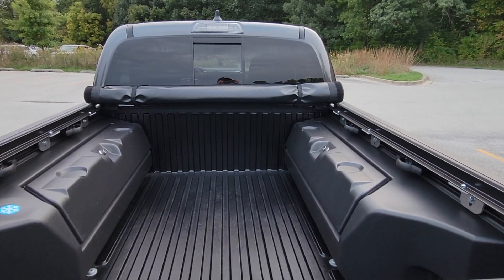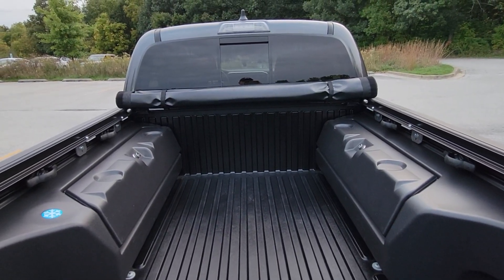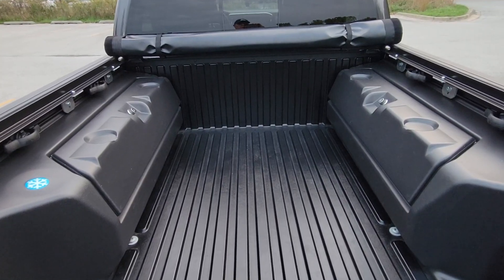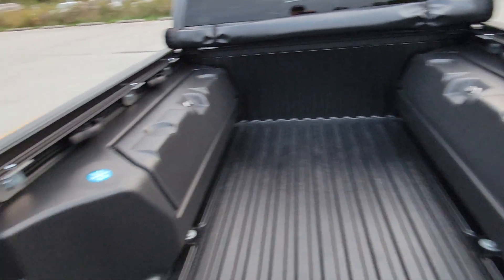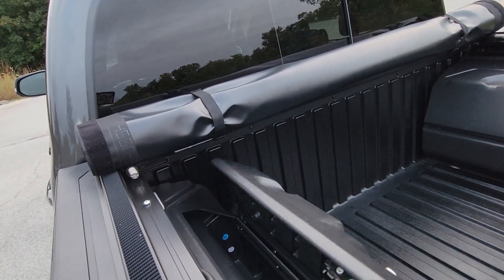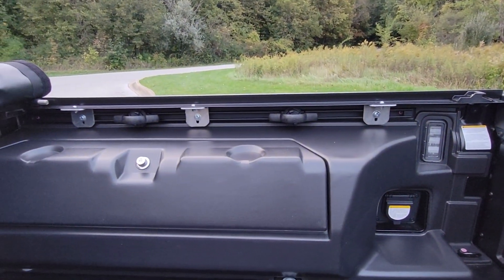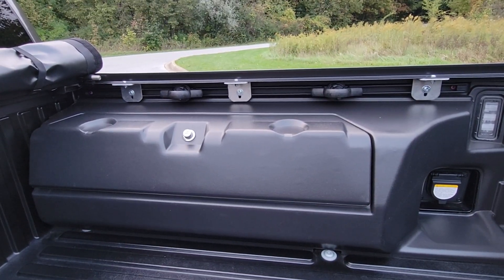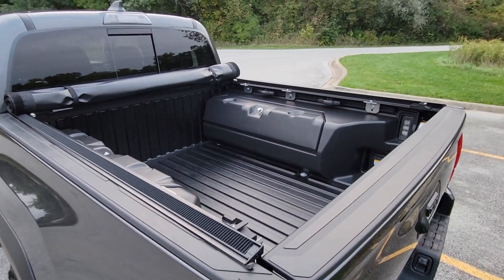Truxedo Pro X15 works with Tacoma Trail Edition!